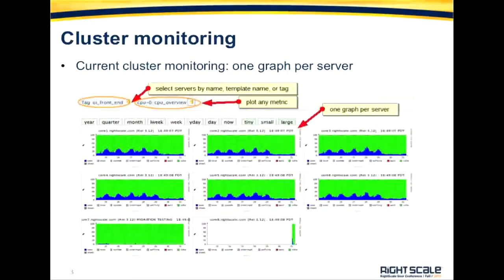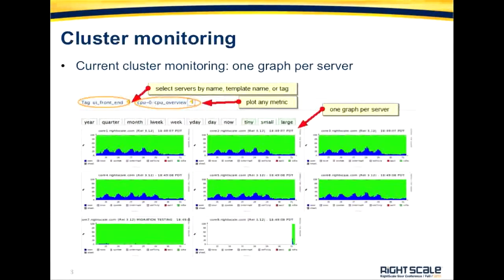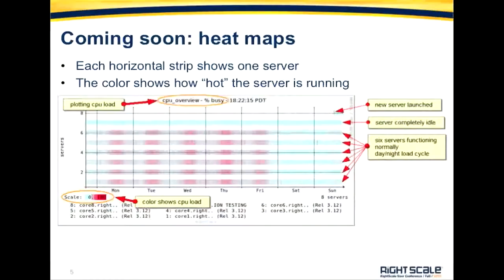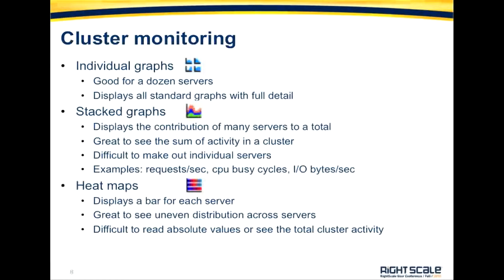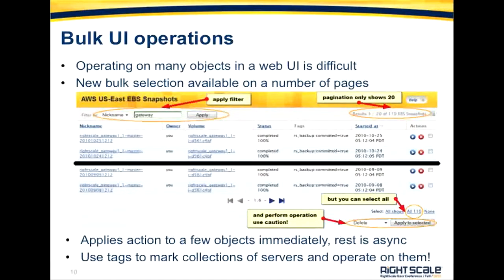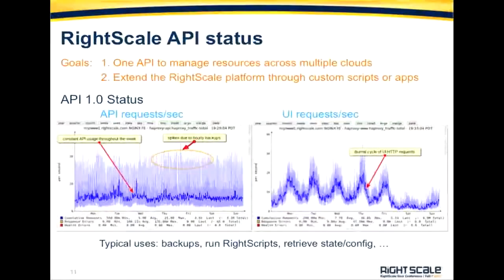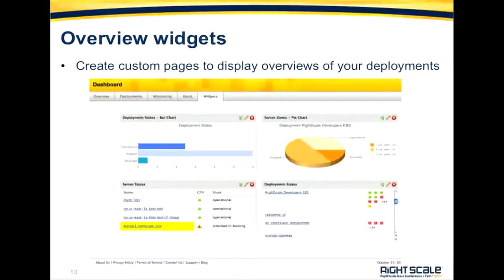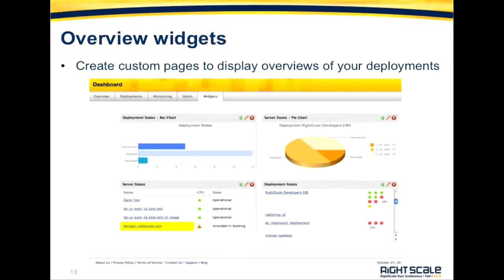Rafael Saavedra talks about the RightScale Technology Roadmap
RightScale User Conference Fall 2010 -- RightScale Technology Roadmap